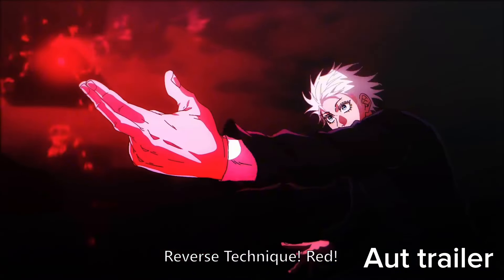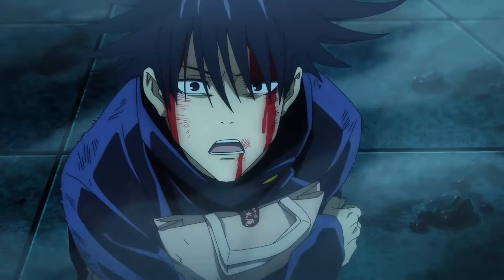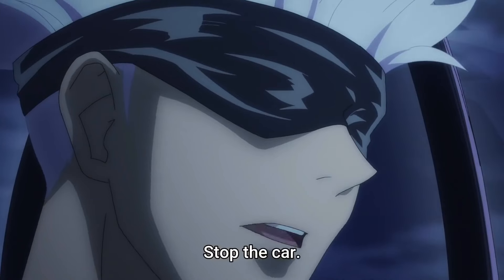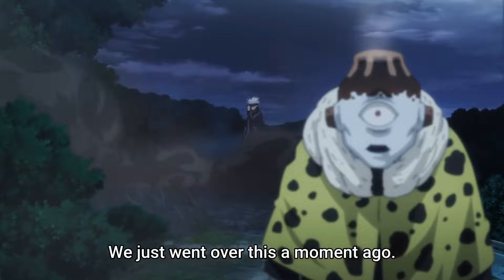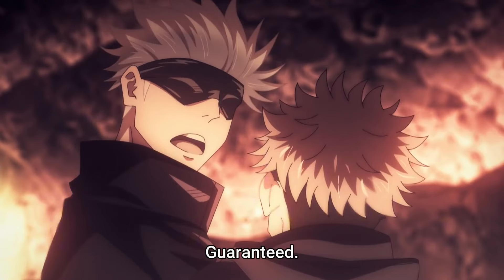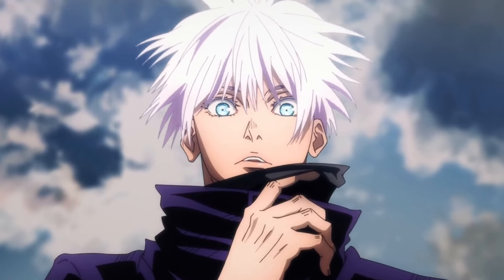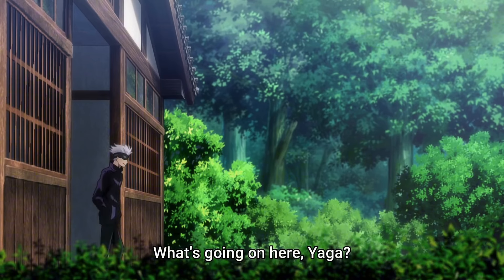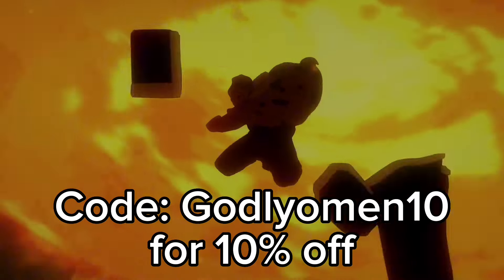The Strongest Cursed Technique in JJK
The limitless cursed technique is probably the strongest in all of Jujutsu Kaisen. In this video I will be breaking down the technique as well as Gojo's talent as a sorcerer. Hope you enjoy!!

gojo
sukuna
gojo vs sukuna
jujutsu kaisen
jujutsu kaisen manga
jujutsu kaisen 246
jujutsu kaisen chapter 246
jjk246
higuruma
yuji itadori

Limitless: 0:00
sponsor: 10:02